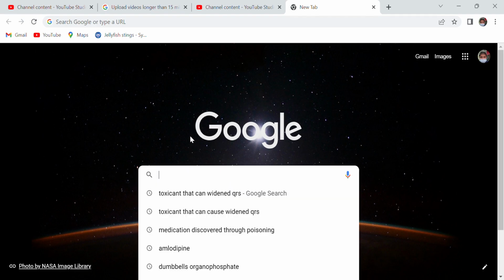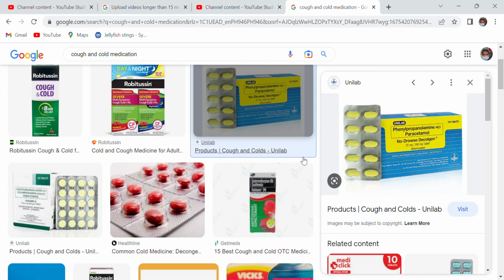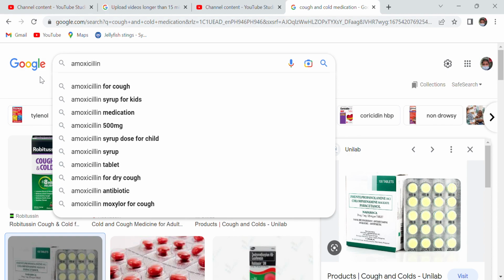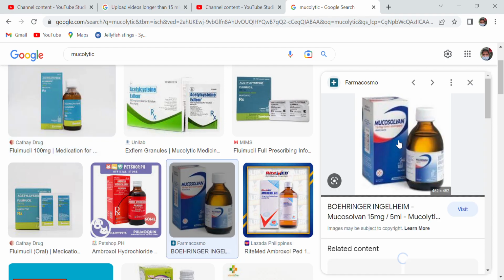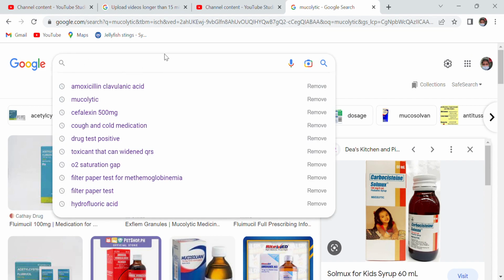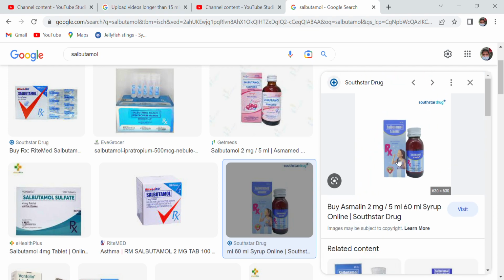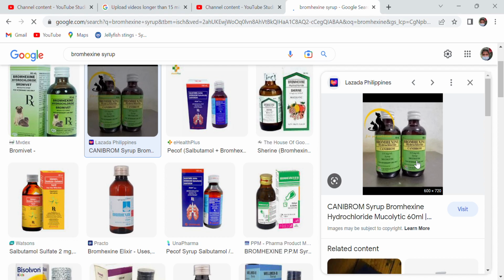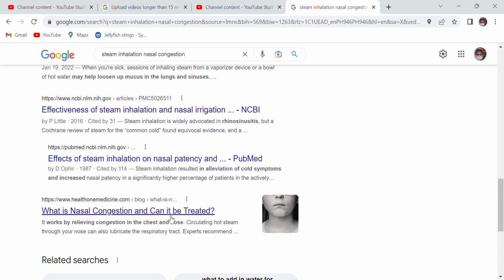Cough and cold medicines brief search in the internet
brief, layman discussion for self medication info on cough & colds